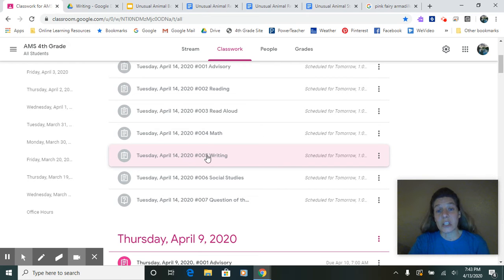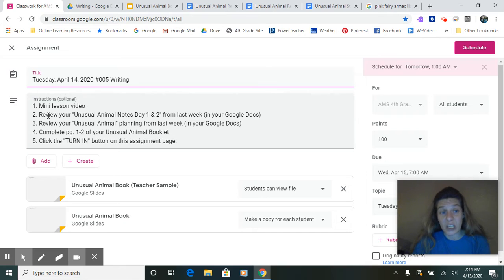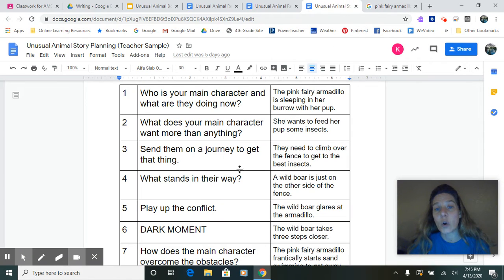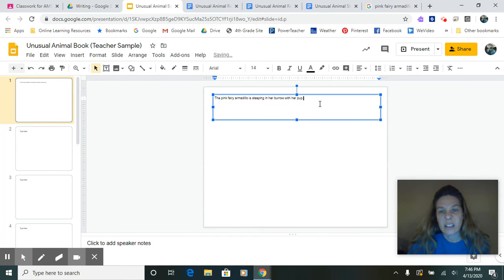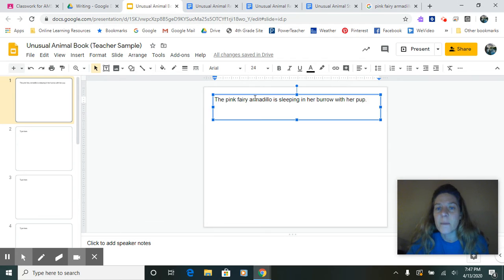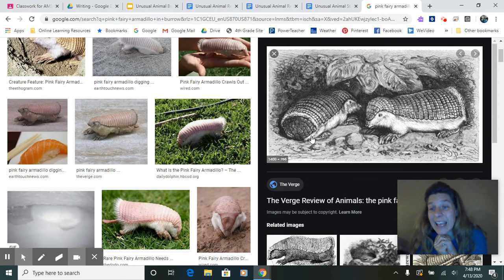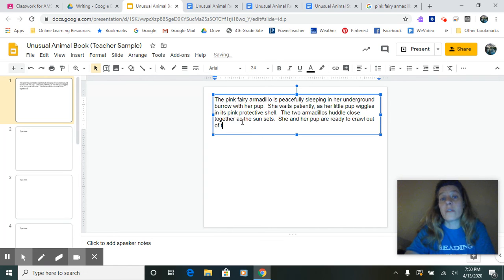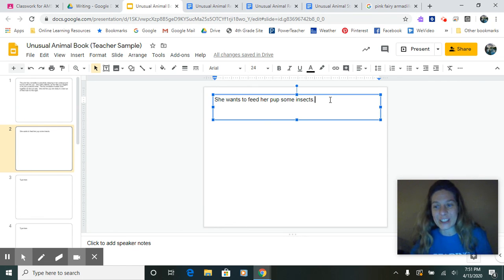Mini Lesson Expanding an Idea Using a Picture